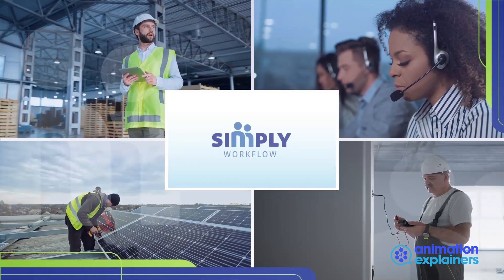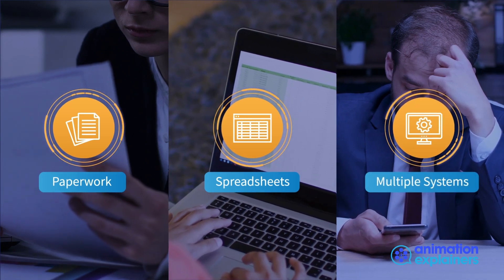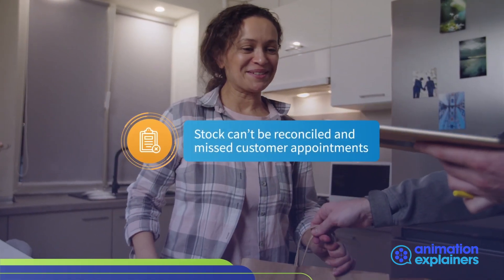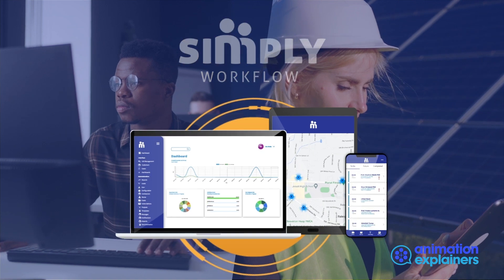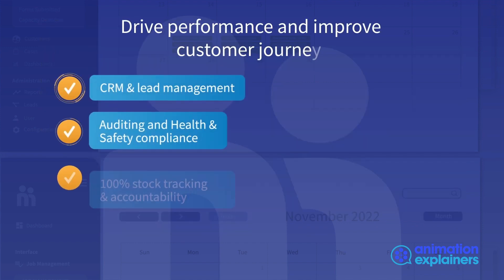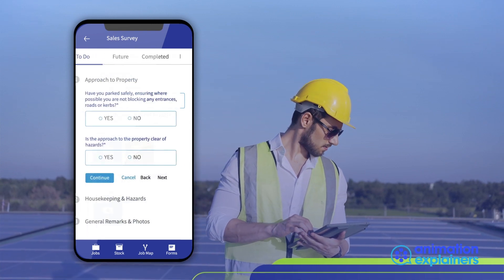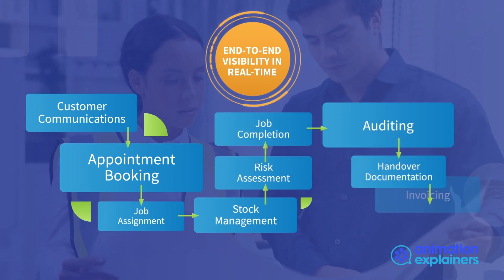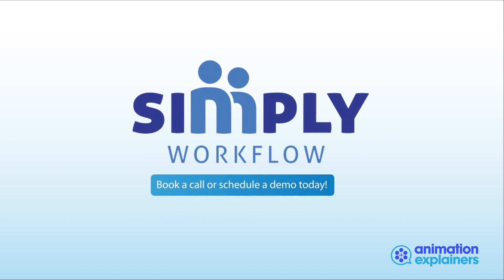Simply Workflow | Explainer Video by Animation Explainers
Here is a video we worked on with Simply Workflow in the IT & Software industry. To see more examples of great explainer videos see AnimationExplainers.com.